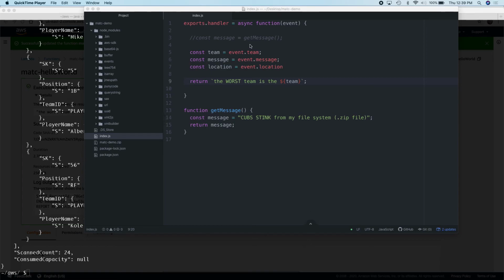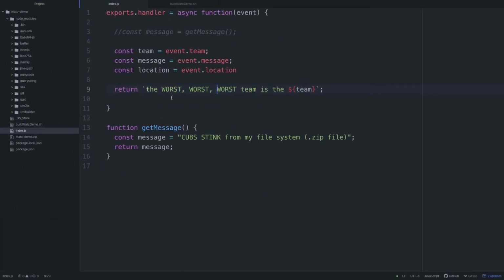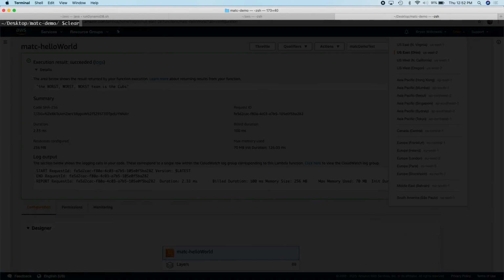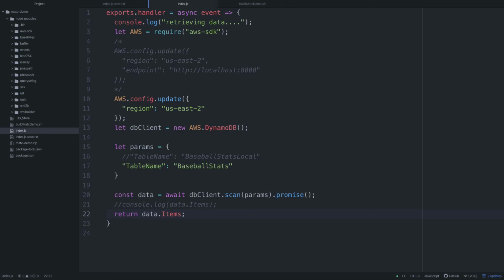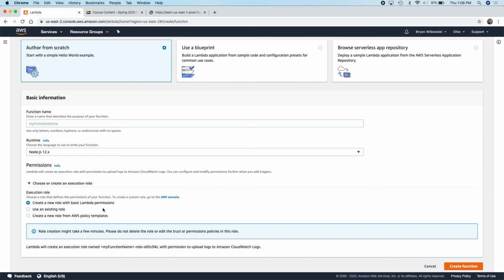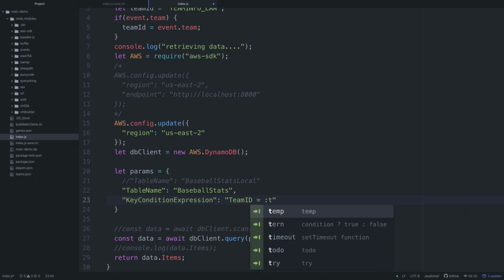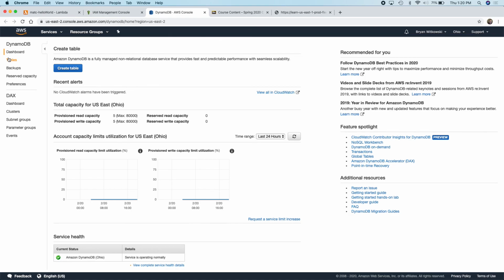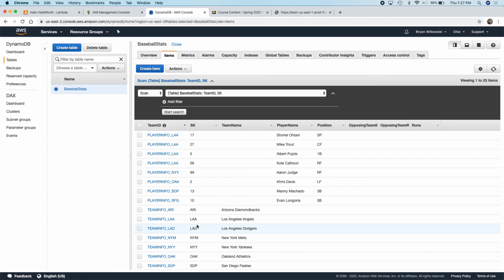09 - Lambda With Dynamo